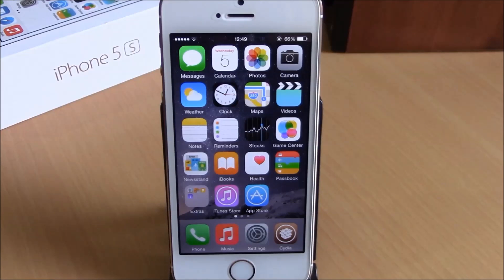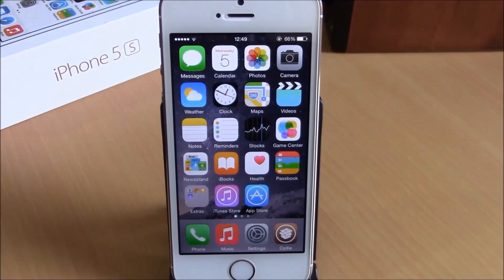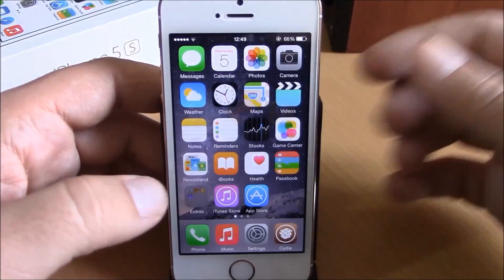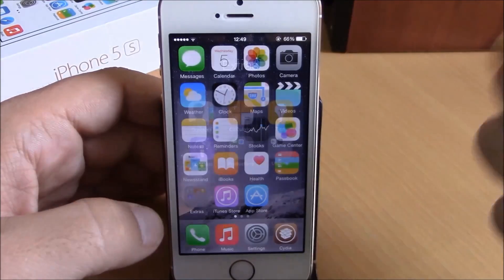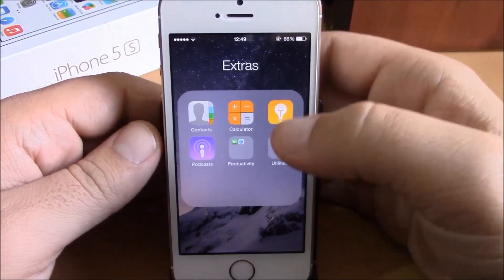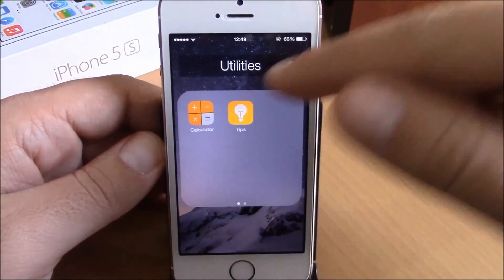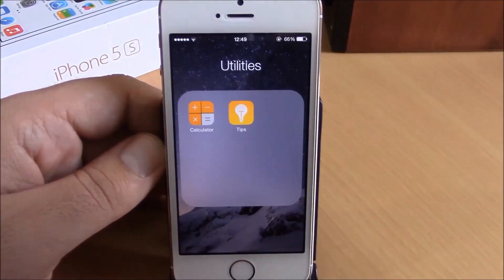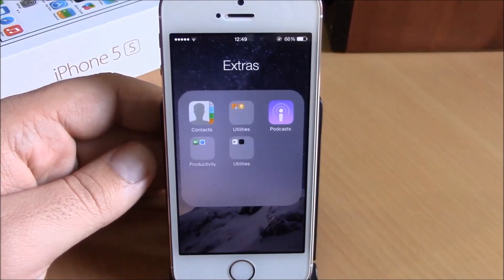Nested Folders (iOS 8) - iOS 8 Jailbreak Cydia Tweak